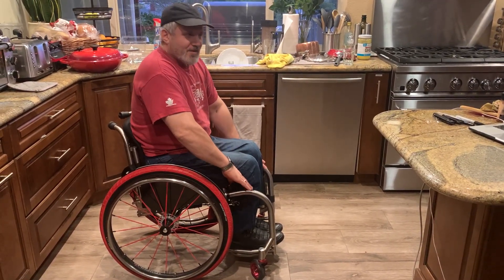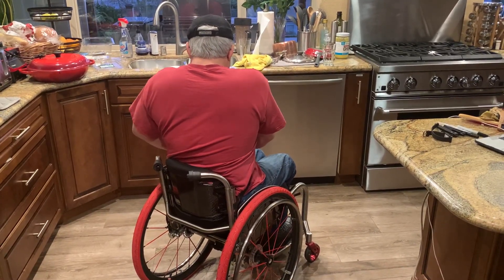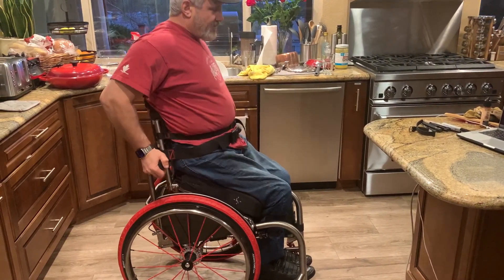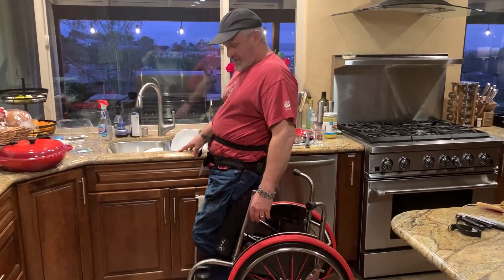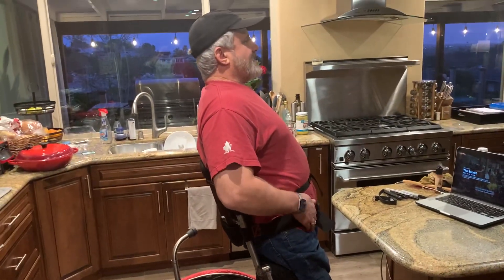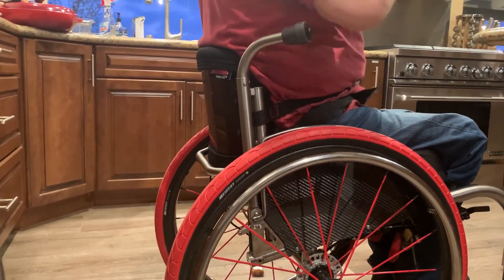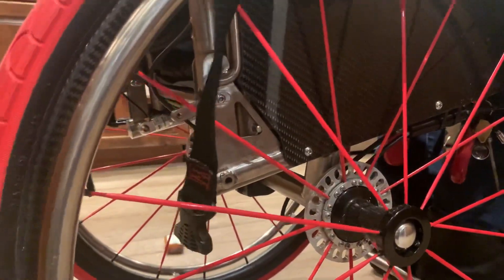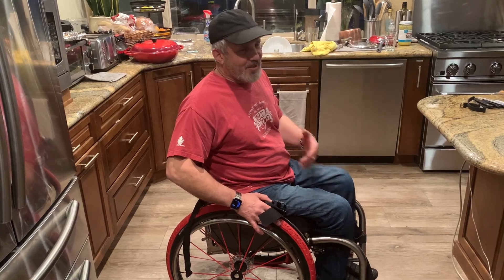EBay’s Custom Standing Wheelchair Demo.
After inventing, designing and building the prototype in 2012 onto a Ti Lite ZRA, TeamHOC.com custom built the *EBay Uplifter™*. Some really great features were designed and implemented by Hands On Concepts, such as the locking air springs idea, the twist around push canes w/ the triggers incorporated, all beautifully custom executed in all Titanium hardware etc. This wheelchair is a wonderful evolution of the minimalist “first principals” design the has worked so well all these years, allowing me the superpower of “standing” at will, in my daily chair. This completed wheelchair with incredibly great engineering, precision, gorgeous Titanium & Carbon fiber custom parts, D’s Locks installed, weighs in at a mere 21.0 lbs!!! Without rear wheels & 29.4 lbs with Spinergy Carbon rims with 1.5” X 26” Kenda Kwest tires.
The standing feature is almost “invisible”!